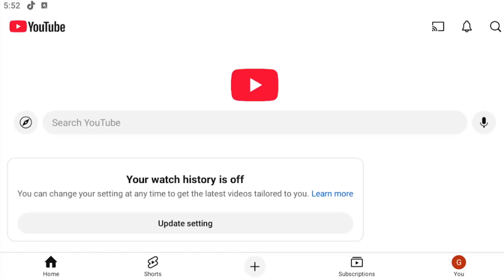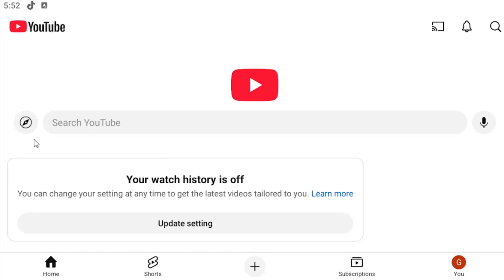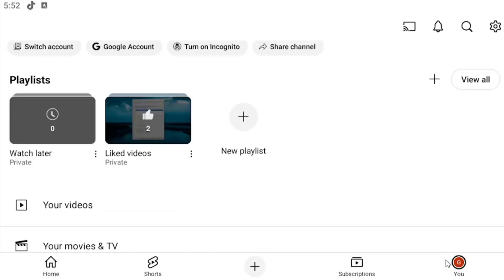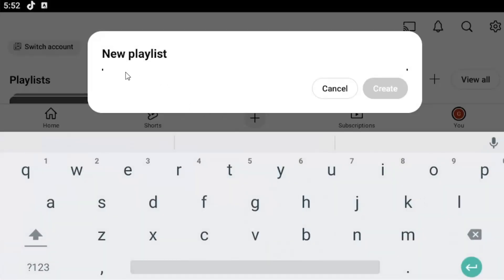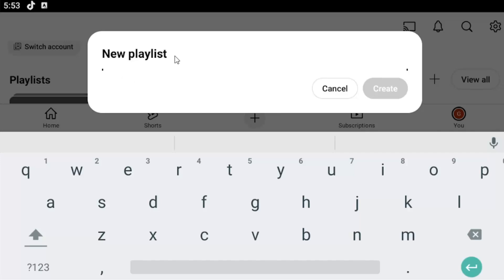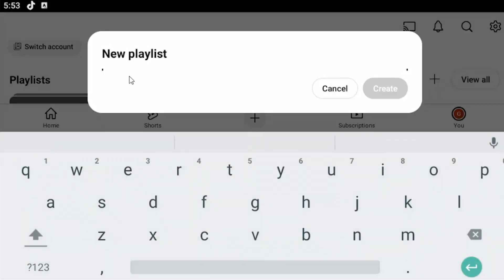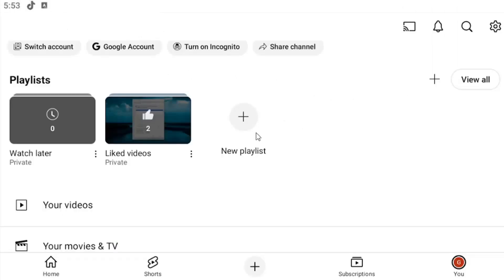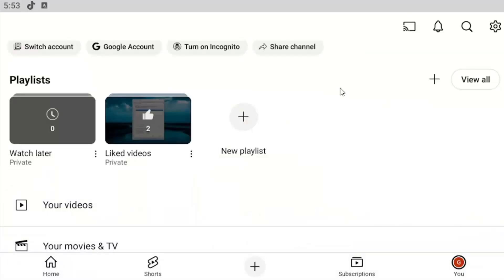How To Make a YouTube Playlist On Phone [Guide]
This guide explains how to create a YouTube playlist on your phone, allowing you to organize your favorite videos into custom collections. Playlists help streamline your content experience, making it easier to find and enjoy videos based on specific themes or interests. The tutorial provides simple, step-by-step instructions for creating and managing playlists within the YouTube app. By mastering this feature, you can enhance your YouTube experience and share your curated playlists with others.

Issues addressed in this tutorial:
make a YouTube playlist on phone
how to make a YouTube playlist on phone
how to make a playlist on YouTube music on phone
how do you make a playlist on YouTube on phone
how to make a new playlist on YouTube on phone
how to make a YouTube playlist on my phone
how to make a YouTube playlist public on phone
can you make a playlist on YouTube on phone
how do i make a playlist on my phone
how can i make playlist on YouTube
how do i make a playlist on android
how to make a YouTube channel on phone android
how to make a YouTube channel on a phone samsung
how to make a playlist on YouTube mobile
can you make a playlist on YouTube

This tutorial will apply for iOS (iPhone, iPad), Android, and Windows devices running the YouTube mobile or desktop app.